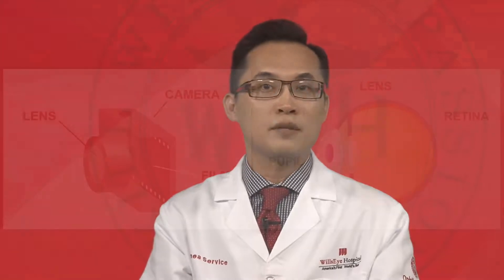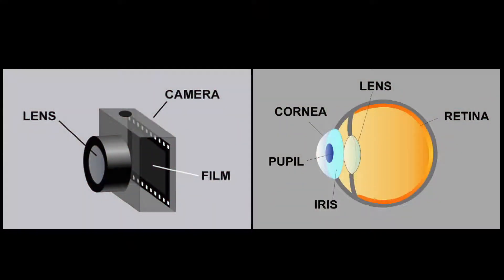What is Keratoconus? How Specialty Contact Lenses Can Help Keratoconus Patients?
Clark Chang, OD, MSA, MSc, FAAO of the Wills Eye Hospital Cornea Service. What is Keratoconus? How Specialty Contact Lenses Can Help Keratoconus Patients?